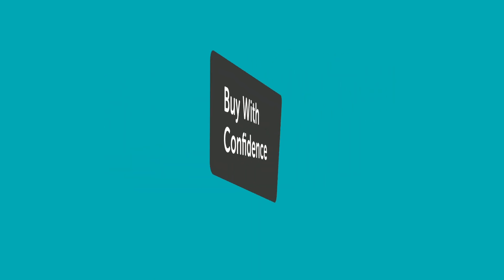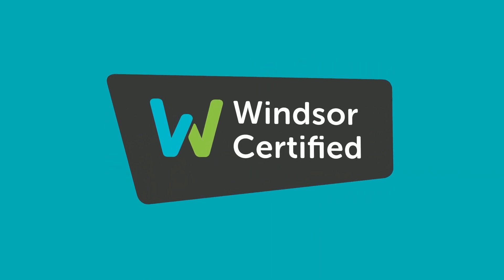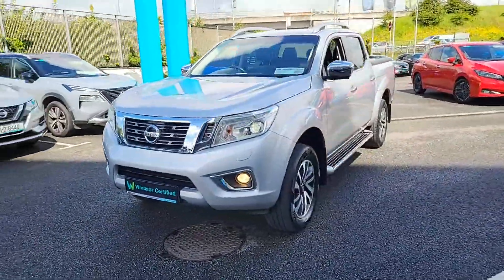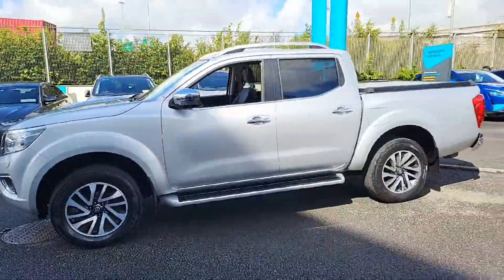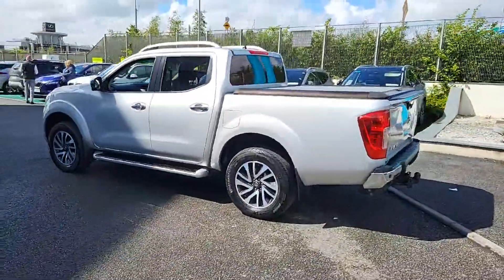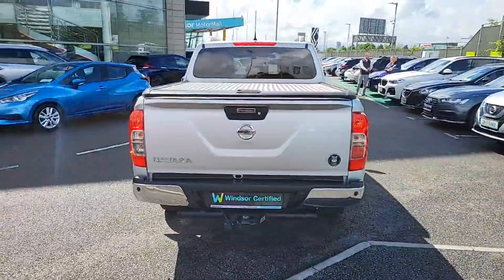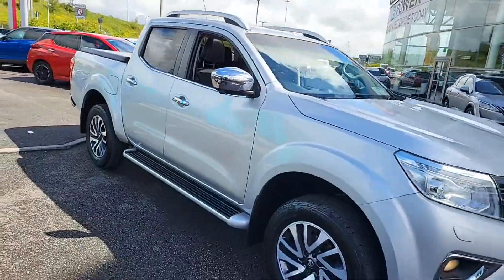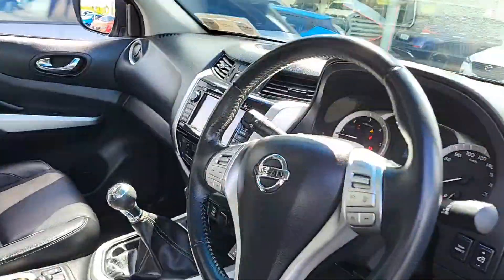182D19182 - 2018 Nissan Navara 2.3 LE LS Dcab 190 Crew CAB RefId: 482517